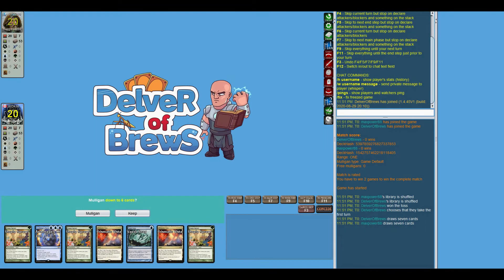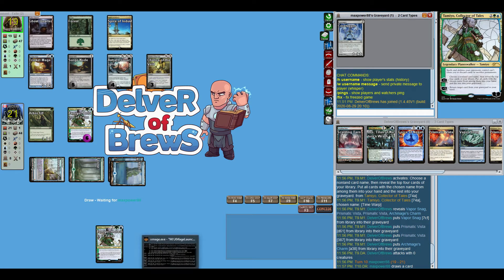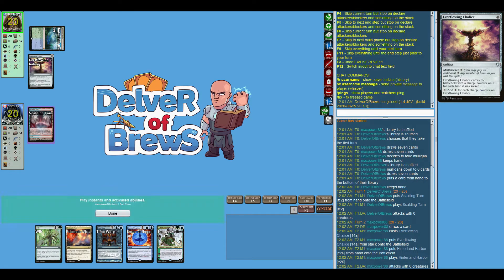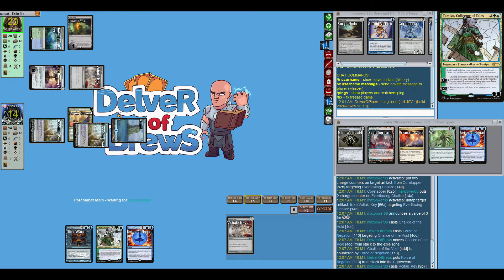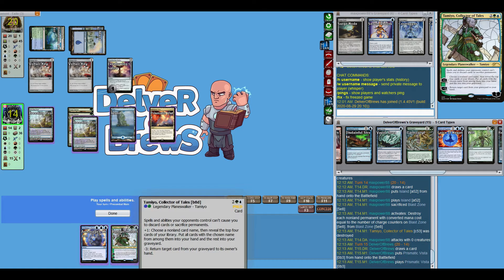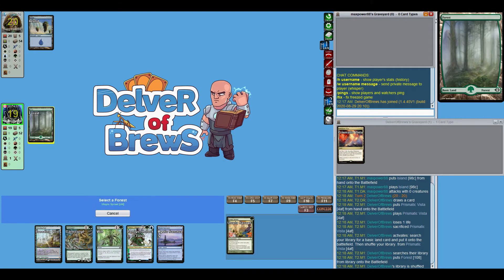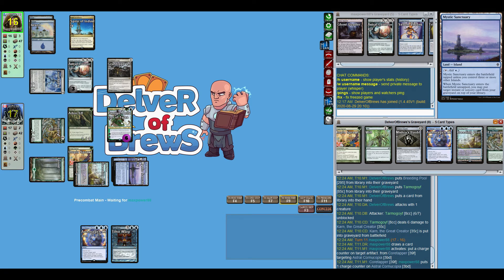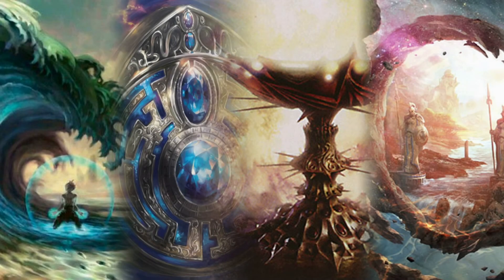MTG Modern: Simic Warp Control vs Dice Factory - Magic: The Gathering gameplay on Xmage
Do you like rolling dice randomly to see if you can win at Magic? That's what Dice Factory feels like.